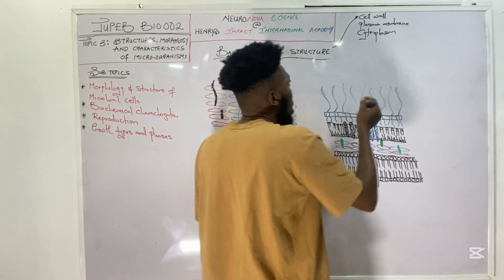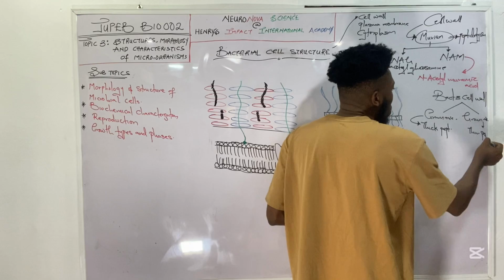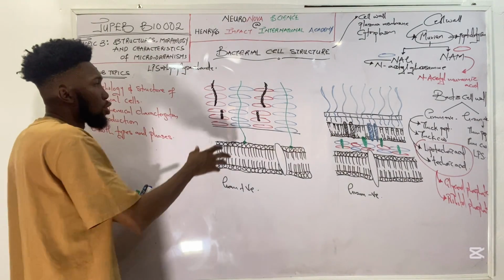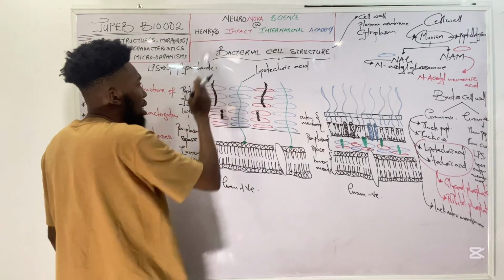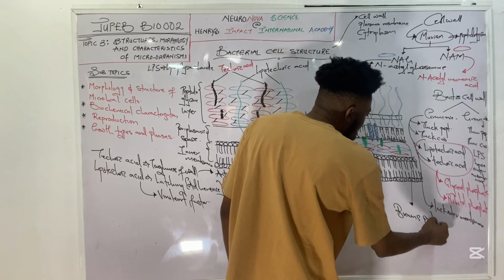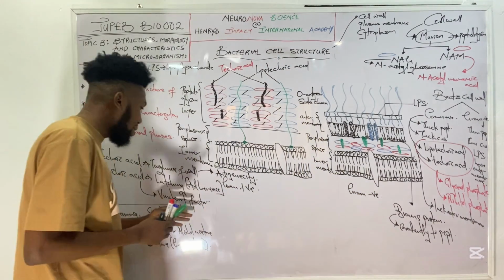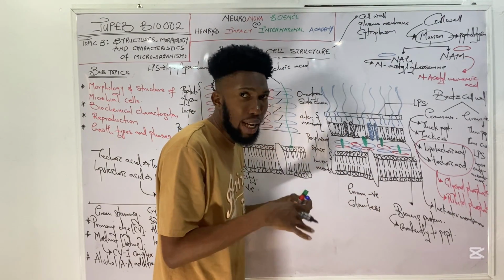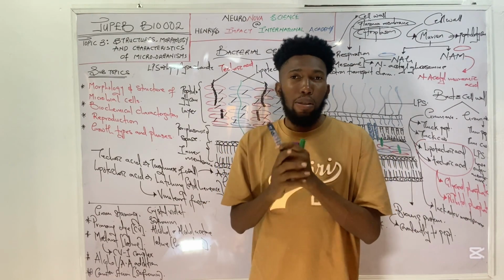Bacterial Structure | Gram-Positive vs Gram-Negative,Plasma Membrane & Cytoplasm | Topic 3 Lecture 3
Welcome to Lecture 3 of our JUPEB Microbiology series at Henry’s Impact International Academy (HIIA) 🎓✨

In this lecture, we continue exploring the internal and structural features of bacteria, focusing on what makes them unique, diverse, and medically important.

🔍 What you’ll learn in this lecture:
 • Cell Wall Differences → Gram-positive vs Gram-negative bacteria (structure, composition, staining differences, clinical significance)
 • Plasma Membrane → functions in transport, respiration, biosynthesis, and selective permeability
 • Cytoplasm → key components (ribosomes, nucleoid, inclusions, enzymes) and their role in bacterial survival

💡 Understanding these structures is essential in diagnosis, antibiotic action, and microbial physiology, which are crucial for your JUPEB and JAMB exams.